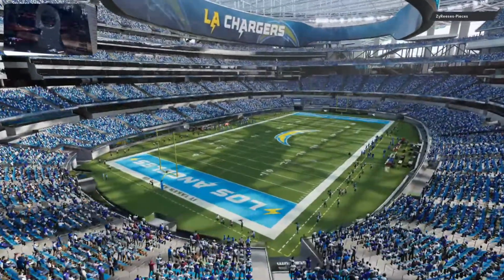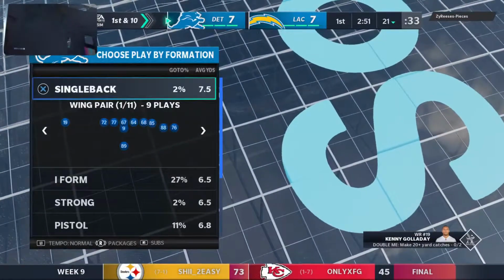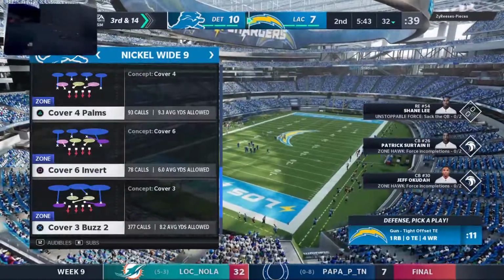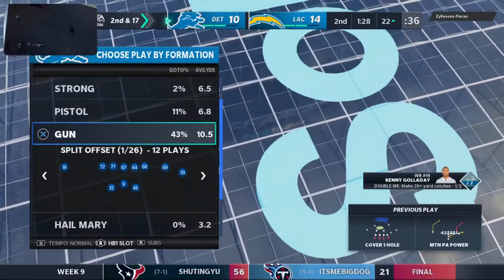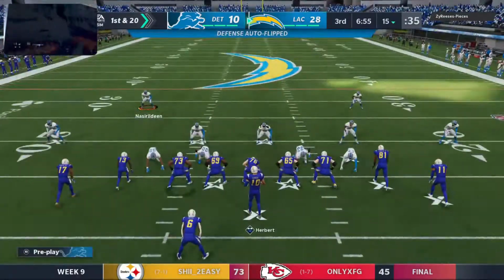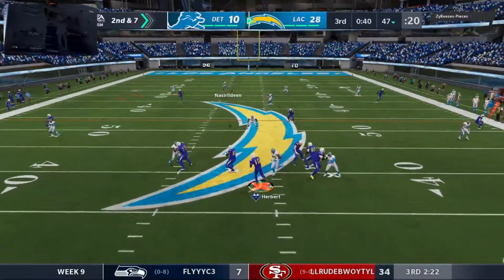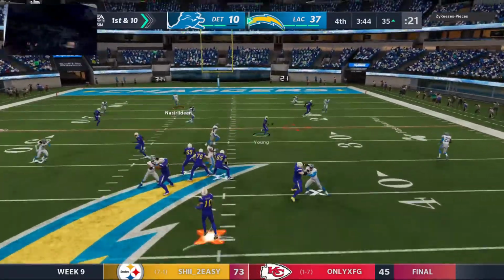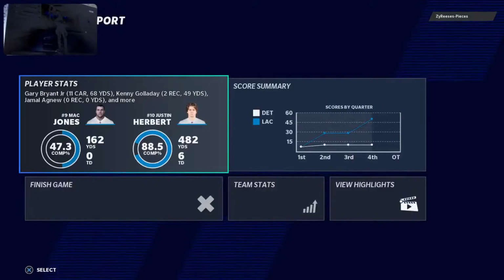Vs zay (Chargers)